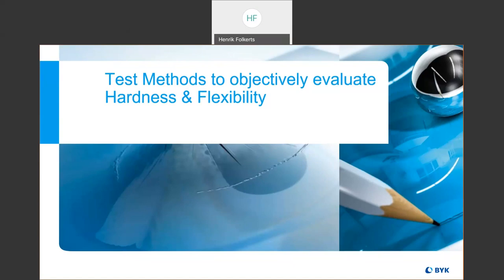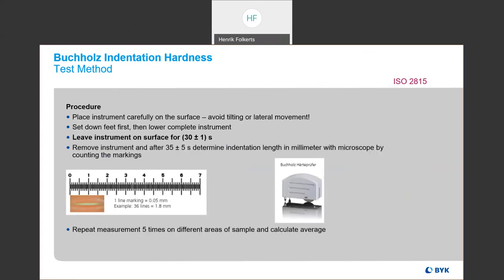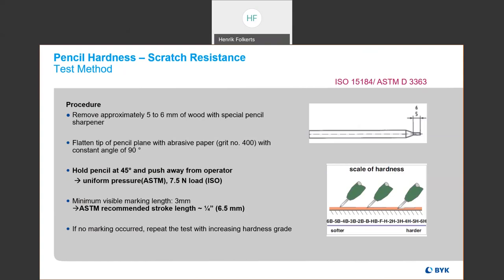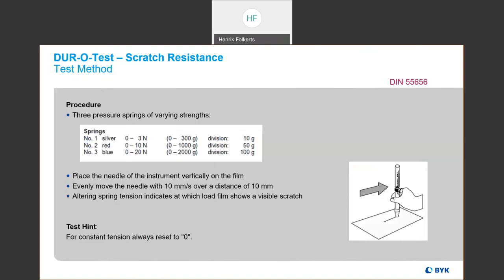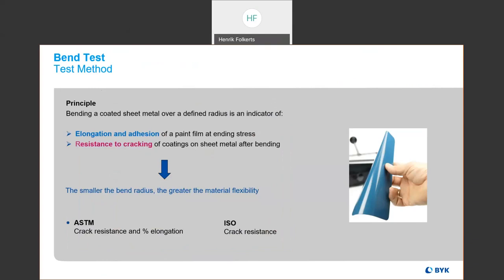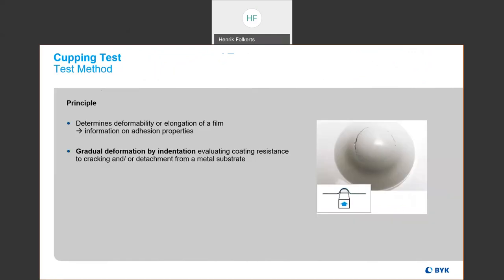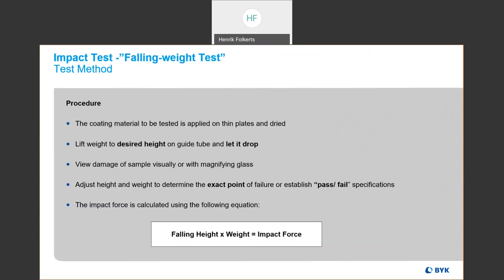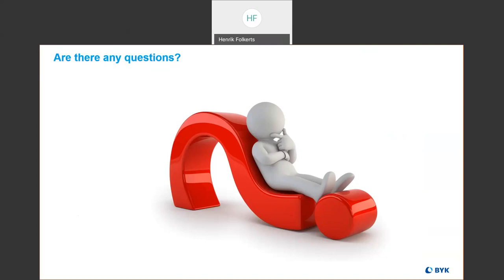Hardness & Flexibility of Coatings 20210121 0700 1